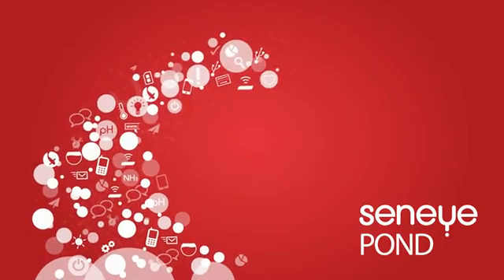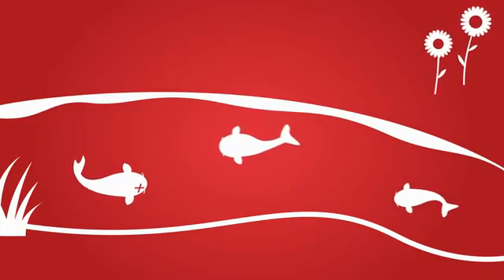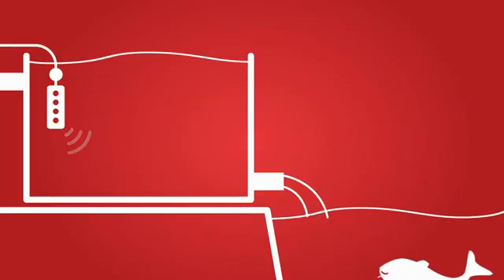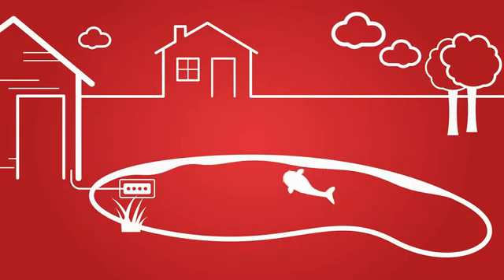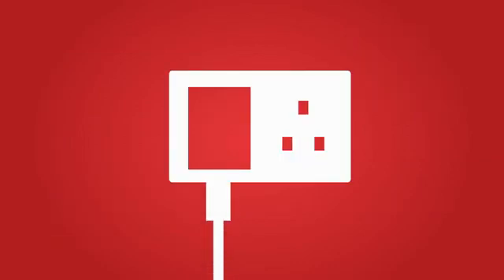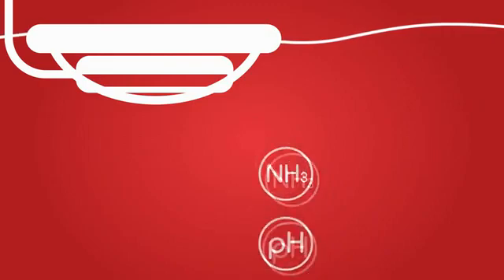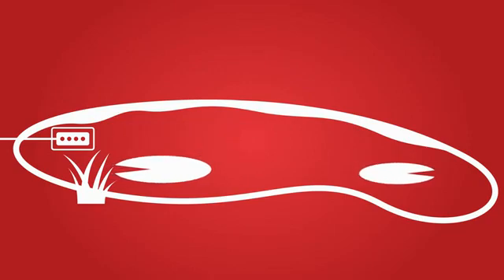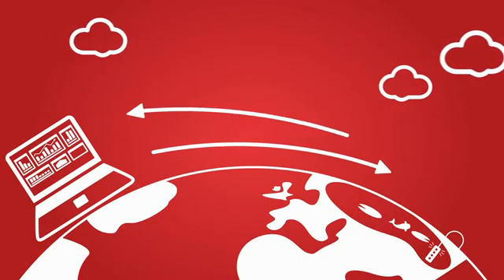An introduction to the Seneye Pond Monitor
Ever lost a fish and didn't know why?

Has your pond leaked but you fond out to late?

Save your fish from the devastating effects of ammonia poisoning, the number 1 killer of fish, as well as the harmful swings in pH and temperature.

The intelligent software monitors your pond day and night alerting you before there is a problem, so you can relax without having to worry.

SENEYE monitor for you:-

Pond leak monitor.

Free ammonia (NH3)*

pH*

Temperature

Light Monitoring

* requires consumable slide included with seneye+ which is a monthly subscription.

Features

Automatically tests multiple life critical parameters

works with all aquariums: cold water, tropical and marine

Easy to install simply drop in

Constantly wathcing your aquarium, 5600 readings per month

Customisable alerts, directly to email and SMS*

Upload results and gets straightforward advice*+Connect to a computer or optional power adapter

*come features only avaliable with Seneye+ one free month included in the pack thereafter you will need to pay a subscription directly with Seneye.

The device is available with a wired USB connection or you can add an optional USB power adaptor which will work autonomously.

 Easy to understand feedback is created on the device using indicator lights.

The results are displayed on the customers computer and also online, allowing for remote monitoring. The sophisticated software analyses the results and warns before the fish will become harmed.

ALSO AVAILIABLE IN THE SENEYE RANGE THE SENEYE HOME (TROPICAL AND COLDWATER MONITOR) AND SENEYE REEF (MARINE AQUARIUMS)